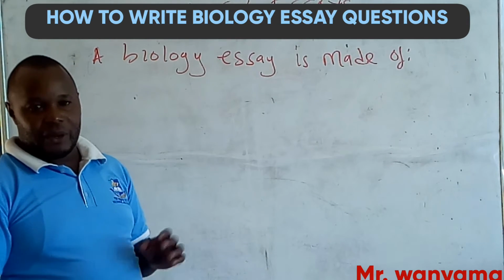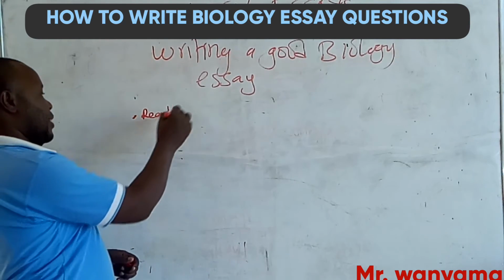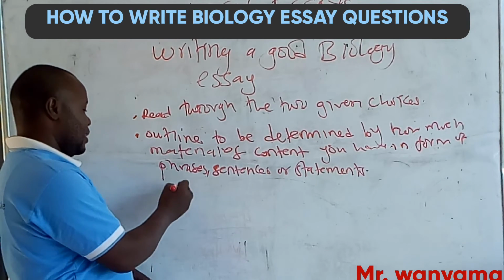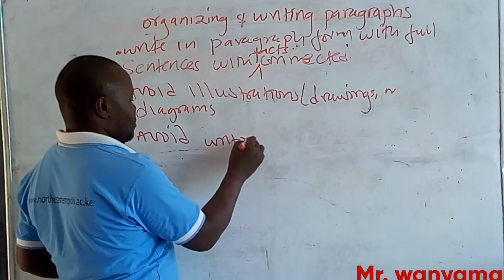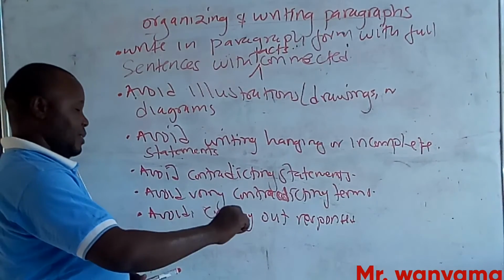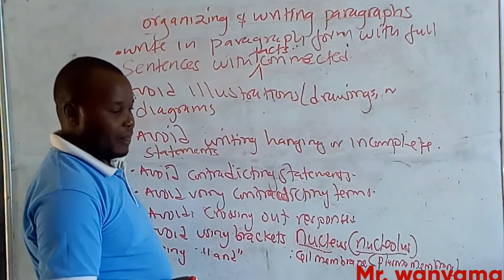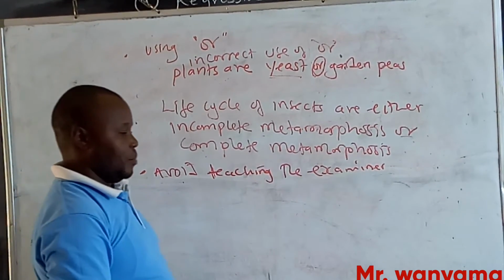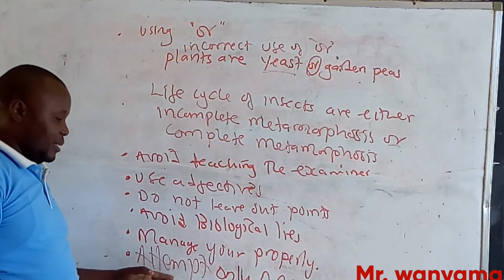How to write a good biology essay by Mr. Wanyama